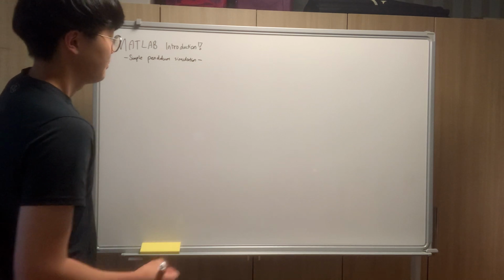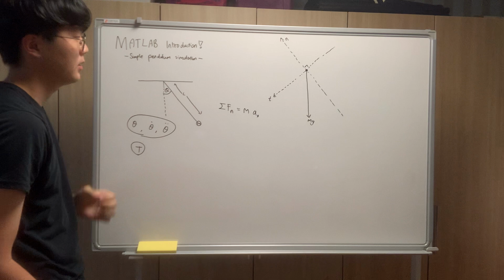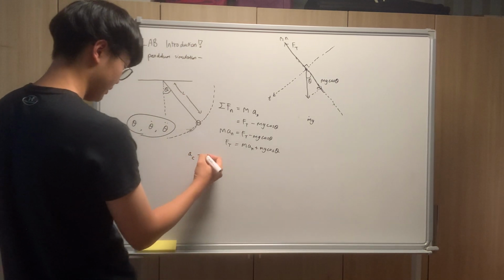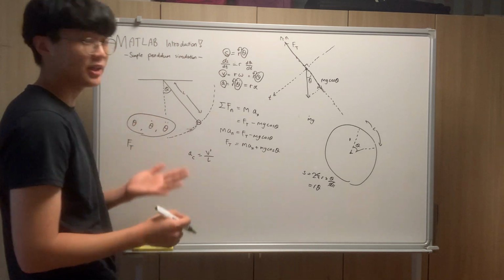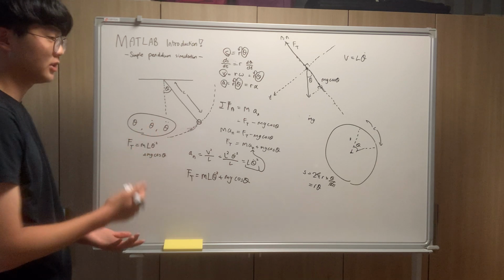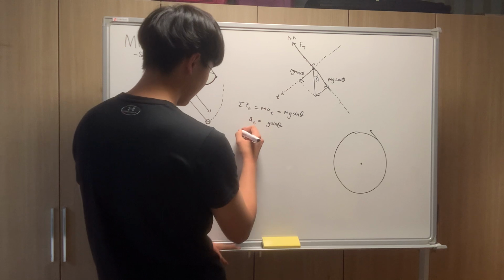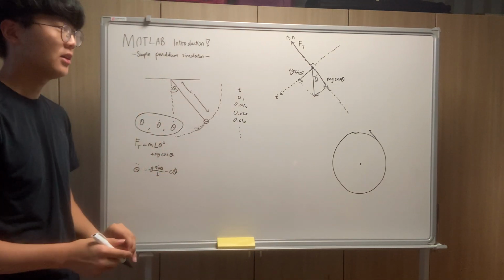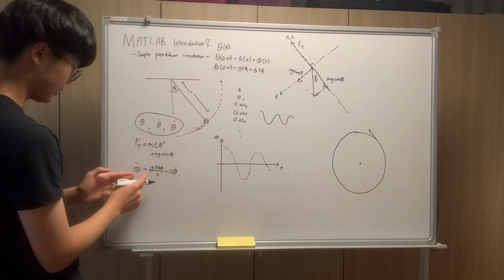Part 1 of using MATLAB to simulate a simple pendulum system – Theory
This video is on the first part in the introductory video of using MATLAB to simulate a physical system. I have used a pendulum system because it is one of the most simplest physical systems to simulate. Follow up on my future videos where I will conduct simulations of more complicated and interesting systems. I have referred a lot to the video made by Ironpine

Enjoy Physics :)